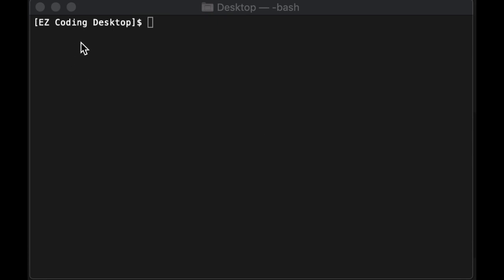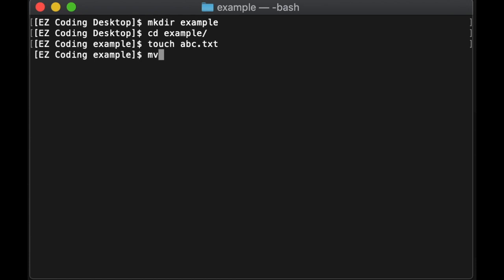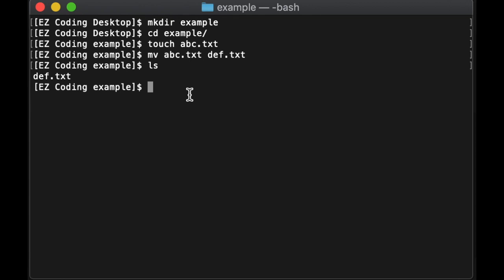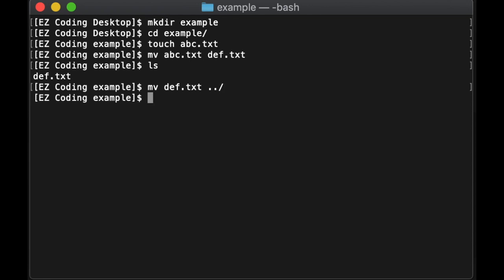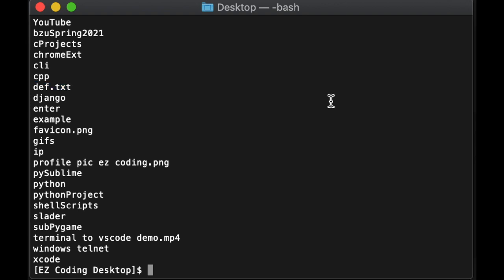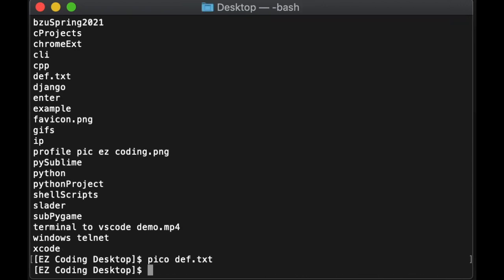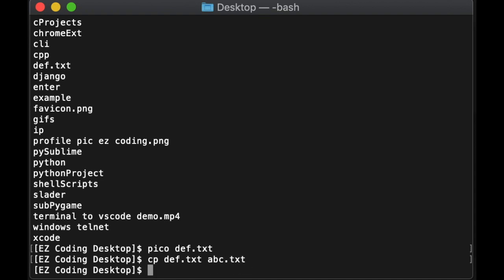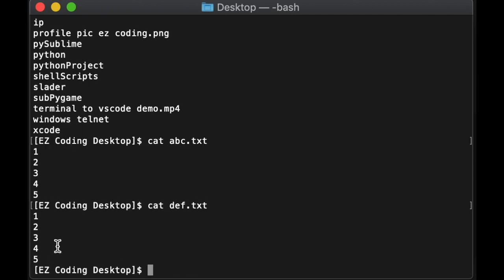How to use the Terminal | Command Line for Beginners Part 4- CP and MV Commands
Hey guys! In this video, I went over how to copy, rename and move files and folders in the terminal using cp and mv.

This is the fourth video in the series on how to use the terminal or command line on your computer. I’m using a mac for this, but everything I go over also works on the Windows Command Line.